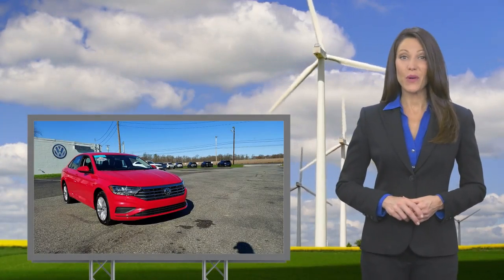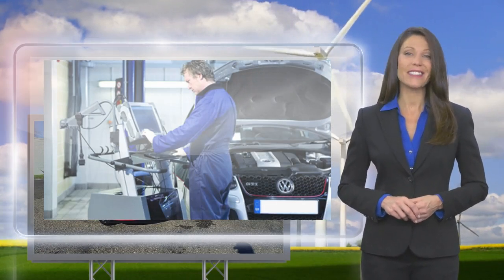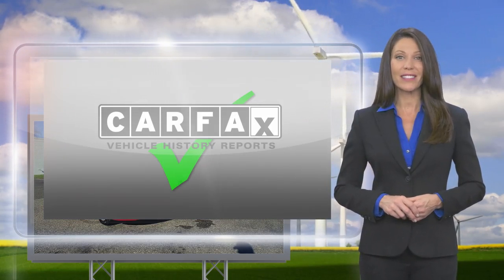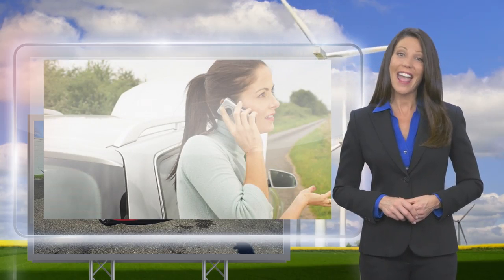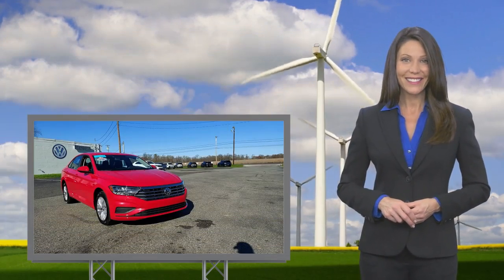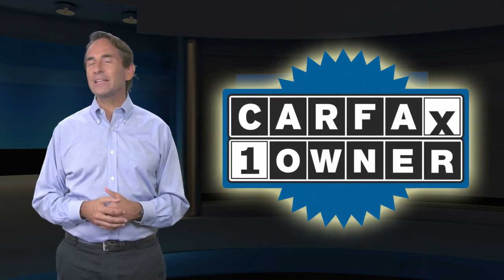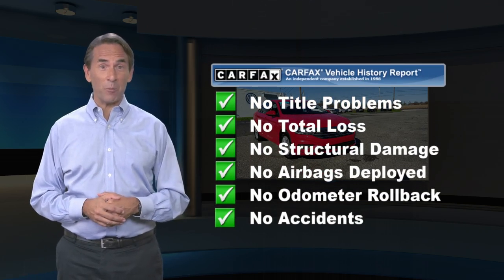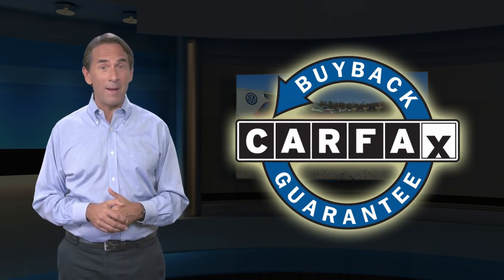Certified 2019 Volkswagen Jetta S, Monroeville, NJ P215967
Tornado Red 2019 Volkswagen Jetta S 1-Owner Vehicle with a Clean Carfax History Report! This previous VW Company Car is now being offered as Volkswagen Certified! The next owner will receive the remainder of the original 6 Year/72,000 Mile Warranty plus an additional 1 Year/12,000 Miles of Coverage! That's more warranty than a brand new Jetta! Also, don't forget we offer Free Contactless Delivery and Buy At Home capabilities! Do the entire buying process without ever leaving the comfort of your home!

[RLVID:65347:3a0652c46b22f8ee:2ea53ab5715b3ae9:1]